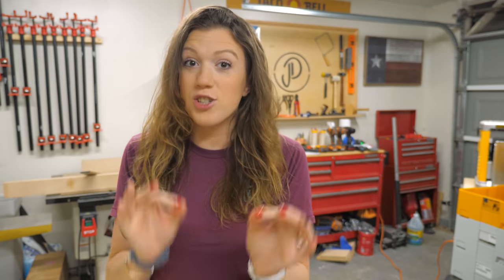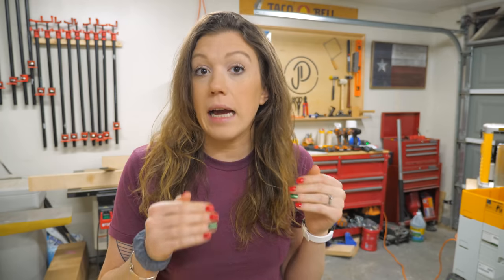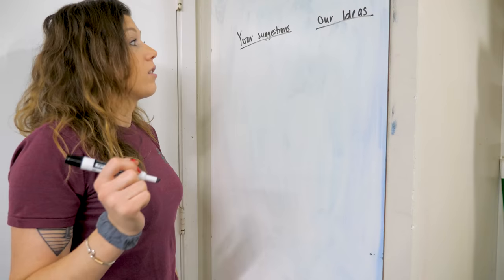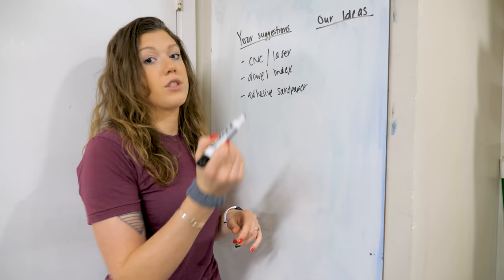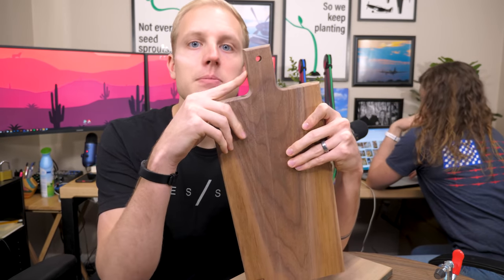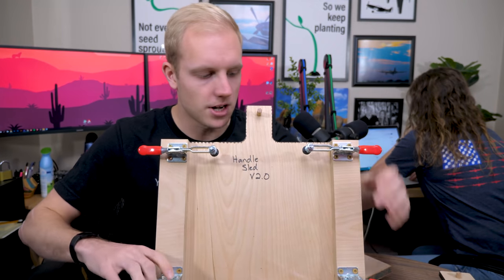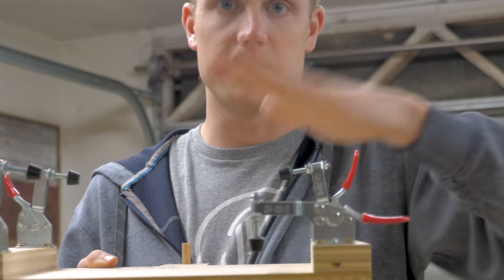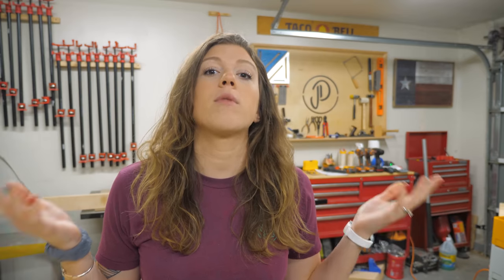the best charcuterie board handle jig on the internet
Track Saw:
Fuji Sprayer:
Fastcap Lefty/Righty Tape Measure:

Camera Gear:
Main Cam: